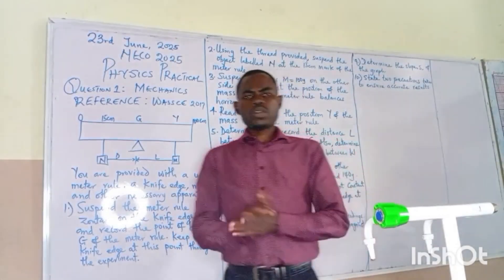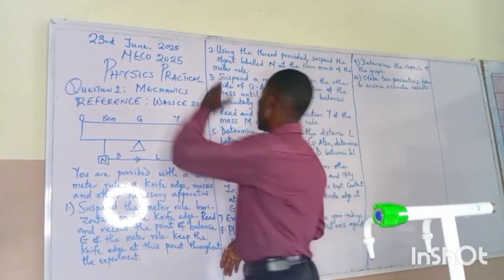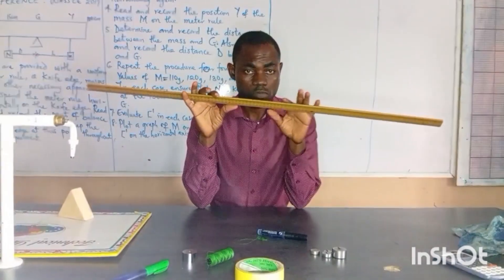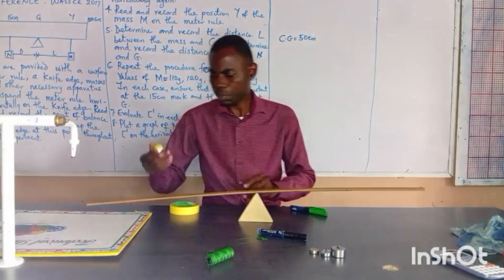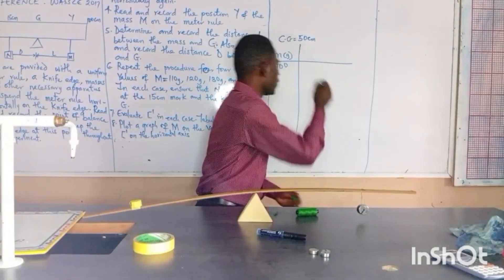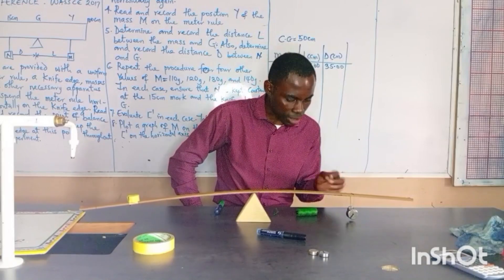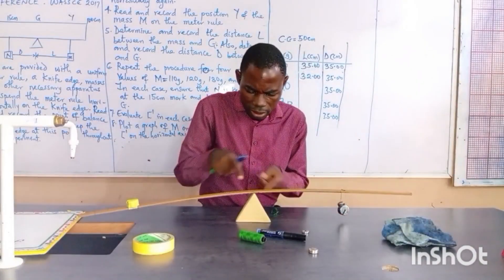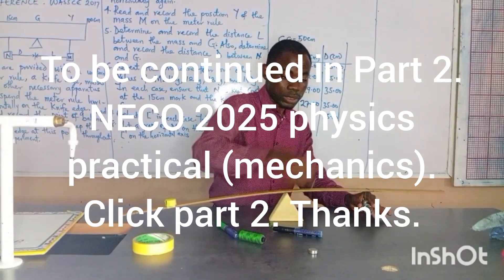WAEC 2025 Physics Practical Questions 1(Mechanics)education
What You’ll Learn in This Video: ✅ Clear explanation of the Principle of Moments
✅ How to set up the equilibrium apparatus
✅ How to take accurate readings
✅ Full calculations and data analysis
✅ Common WAEC/NECO questions + examiner tips
✅ BONUS: Real-life applications you won’t forget!

🔧 Whether you're a science student, teacher, or YouTuber looking for inspiration, this is the ultimate guide to mastering equilibrium and moments.

👨‍🔬 Don’t just study hard — study smart with @estimatoradetunji, your go-to channel for practicals, theory breakdowns, and viral exam tricks!

✨ Let's reach more students preparing for WAEC/NECO!